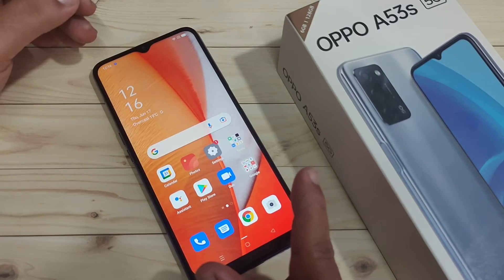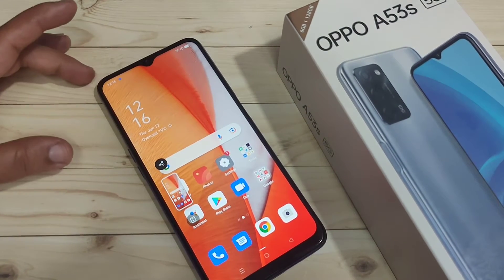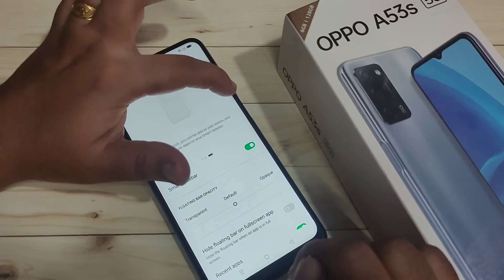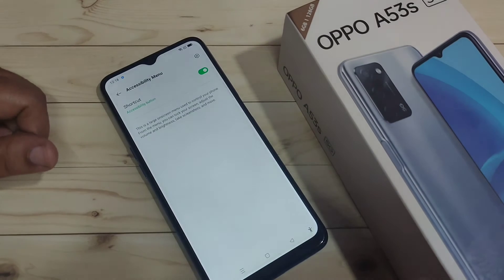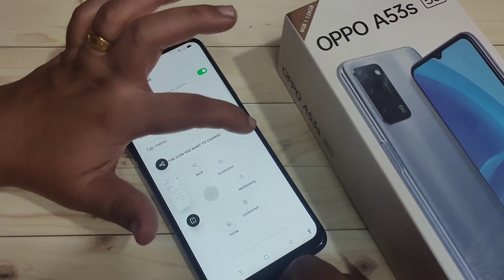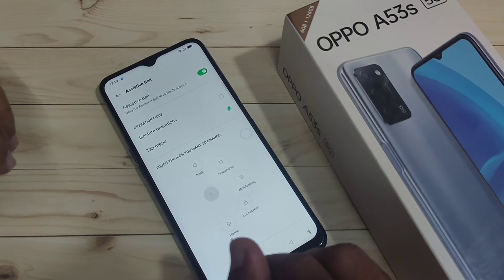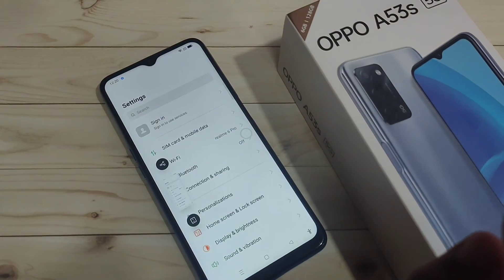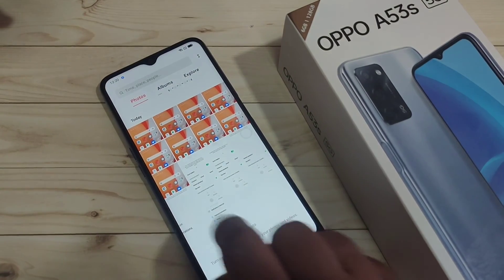Oppo A53S 5G | 6 Ways To Take Screenshot in Oppo A53S 5G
Hi friends this video shows you that " How to take screenshot in Oppo A53S 5G ". In this video i wiil shows you  6 methods to take screenshot in Oppo A53S 5G .